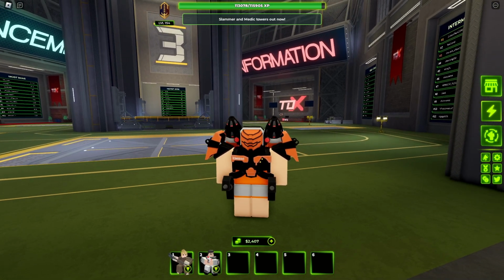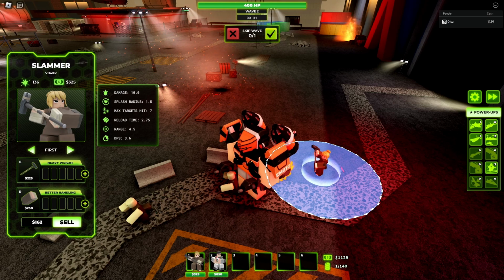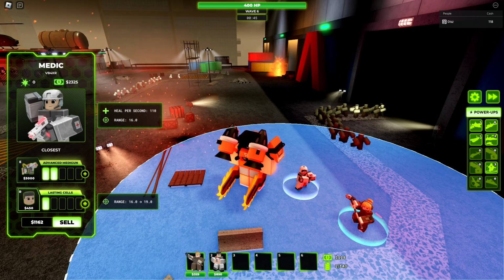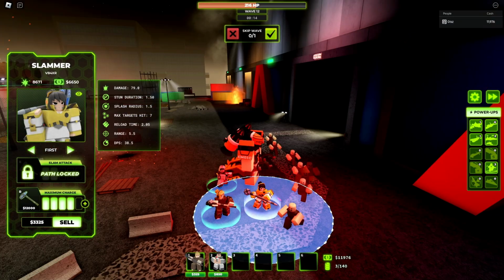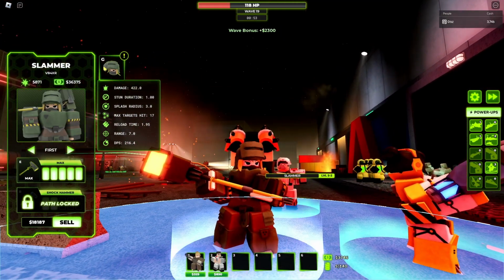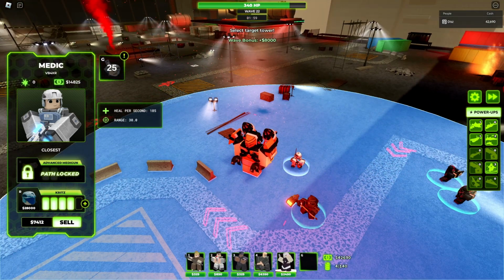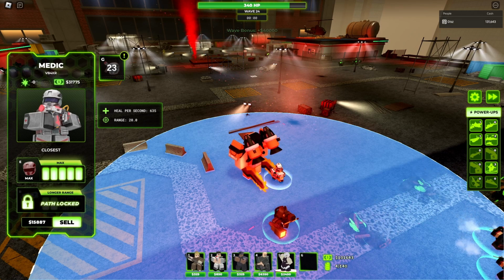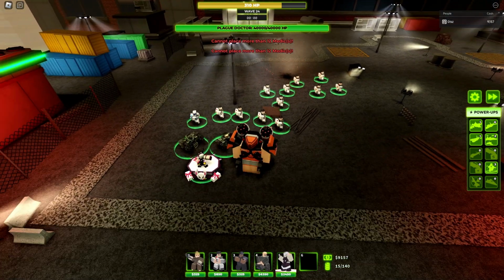Are Slammer and Medic in TDX worth it?